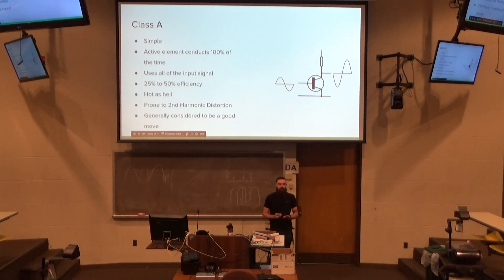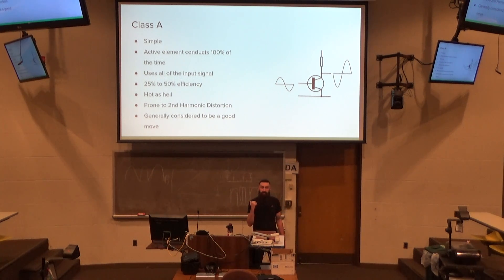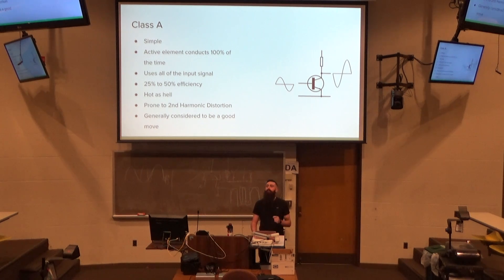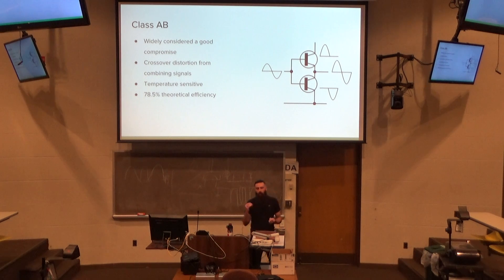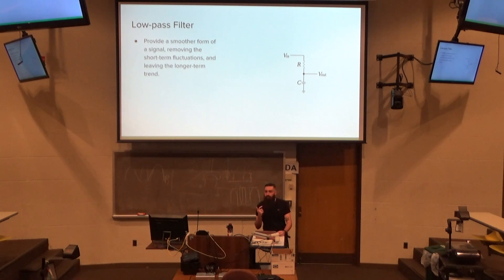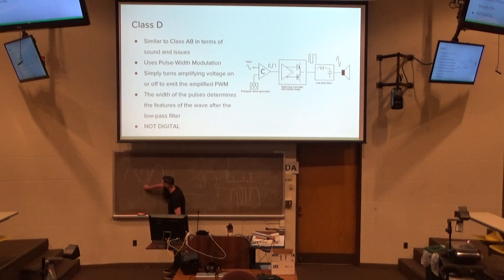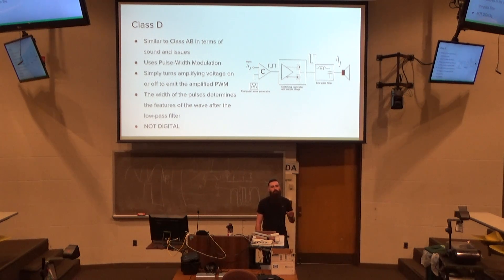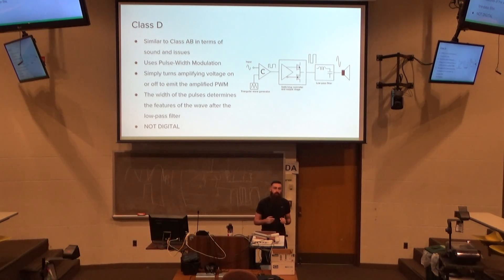FSC - Jim - Audio #2 (7/8)